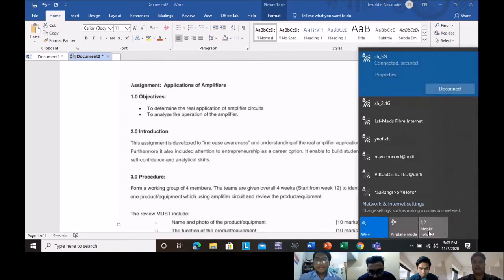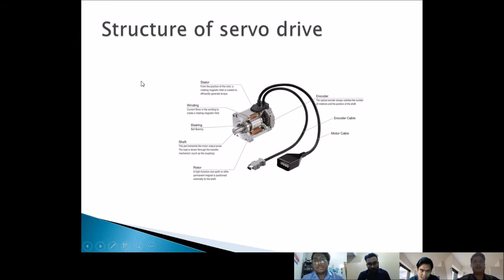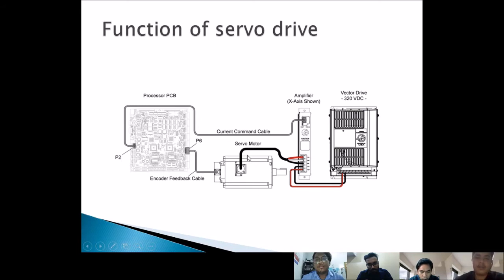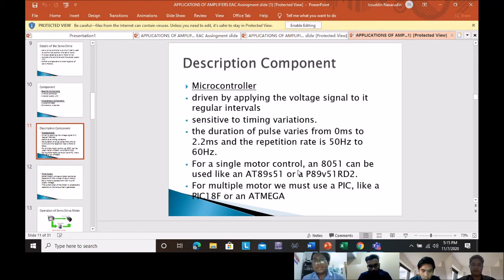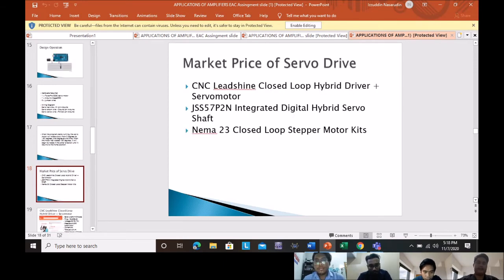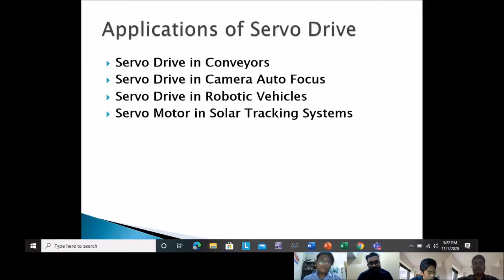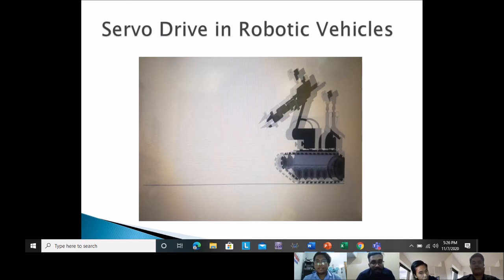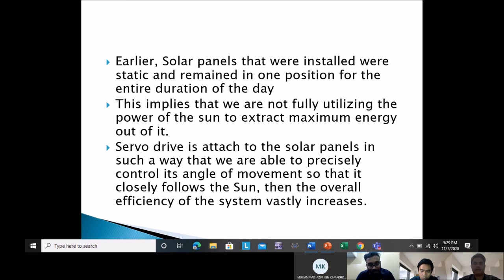Electronic Amplifier Circuit (Servo Drives)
EAC Assignment July 2020 L01-B01 Madam Norhayati Yusof